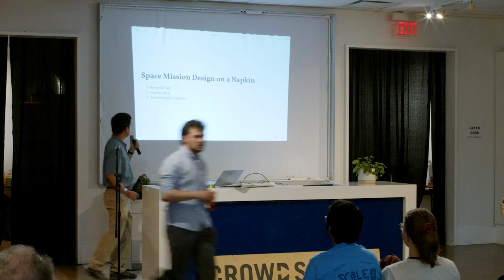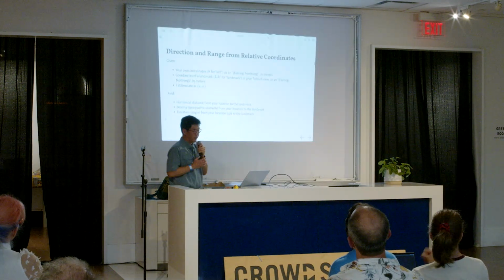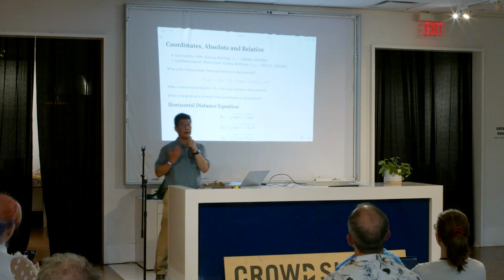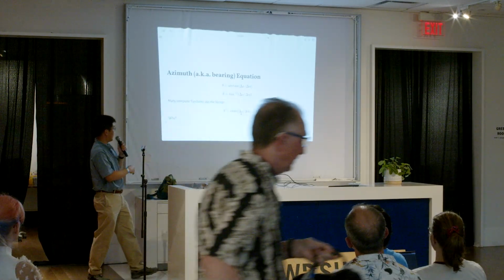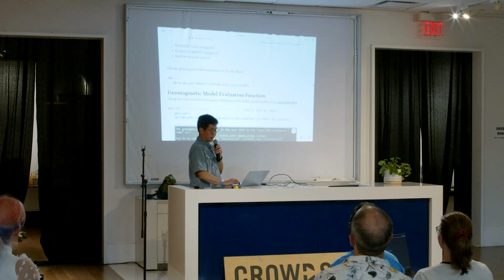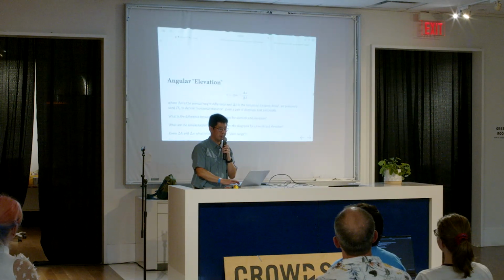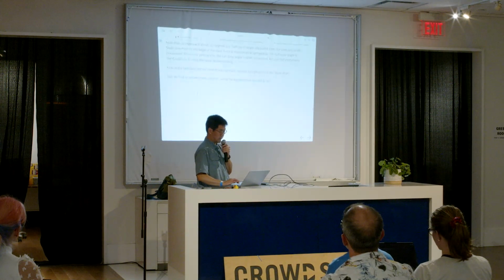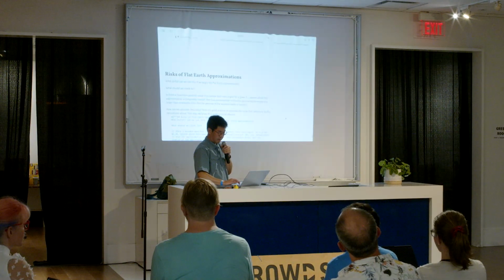Teardown 2025 - Bernard Yoo - Space Mission Design on the Back of an Envelope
This talk will be introduced at ground level, then quickly take flight, ascending to the airborne domain, followed by a journey of the imagination into the space of Earth observing satellites. The audience will be introduced to the basic concepts and considerations of space mission design. Along the way, a few key mathematical formulas (at high school level) will be shared, along with the lingo of space professionals. The audience will be encouraged to actively contribute to the mission design activity, so keep your smart phone calculators handy (unless you brought your slide rule)!

Bernie Yoo is a Senior Mission Planning Engineer at BlackSky, based in Hood River, Oregon.

*About Teardown*
Teardown is a yearly event hosted by Crowd Supply that draws hackers, makers, and engineers from across the US (and the world) to meet together in Portland, Oregon. Teardown is about the practice of hardware: prototyping, manufacturing, testing, disassembling, and circumventing, all while having fun. Teardown attendees can expect lively talks, demos, art installations, hands-on workshops, fiendish puzzles, and lots of good food. Check it out!

*About Crowd Supply*
Crowd Supply is the crowdfunding platform of choice for engineers, hackers, designers, and idealists. We help them with the funding and support they need to deliver respectful, thoughtfully crafted, open source hardware to their delighted backers. Come see what our creators are making